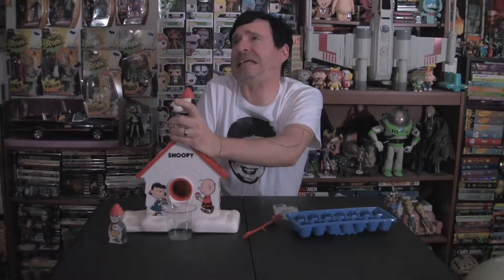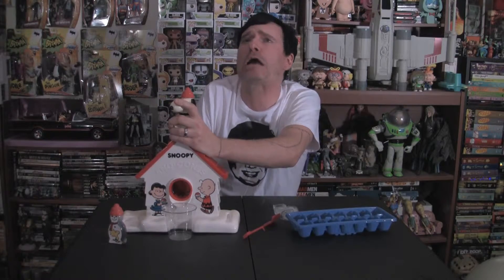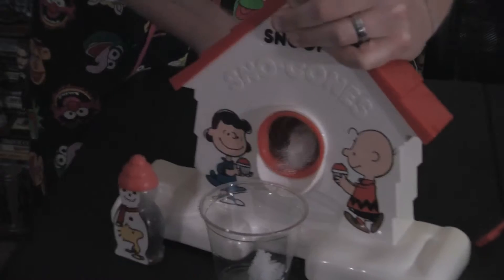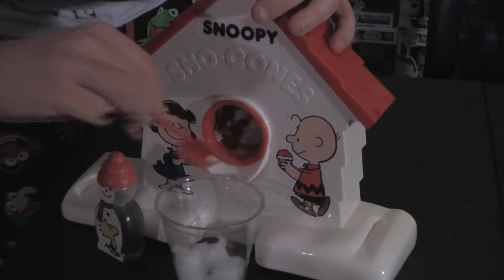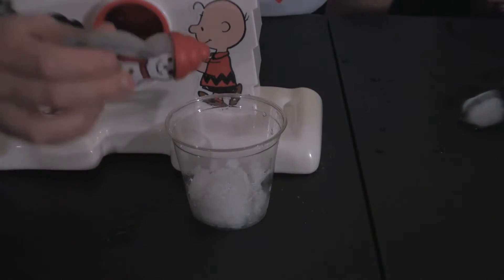This is a thing you can get: Snoopy Snow Cone Maker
Ring in the new year with snow cones and frustration.